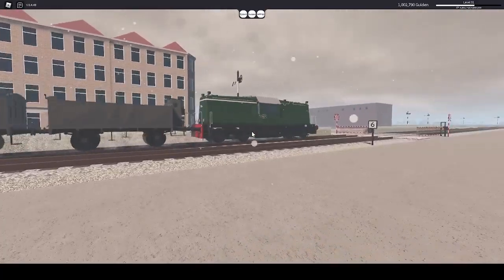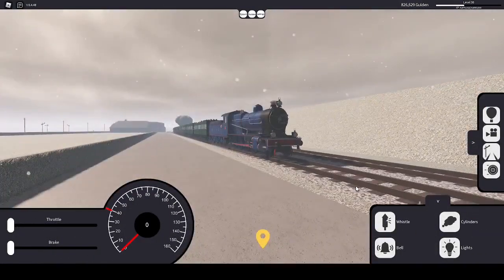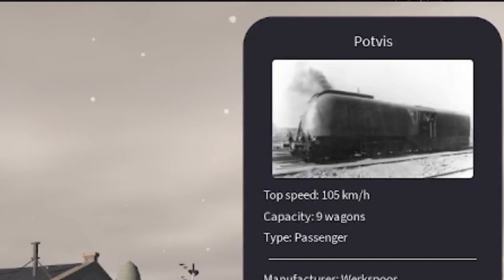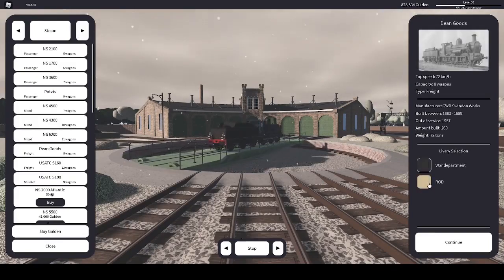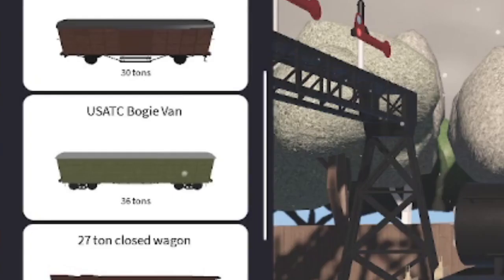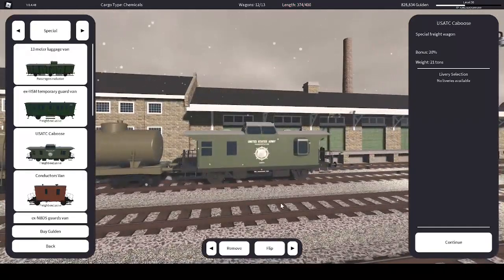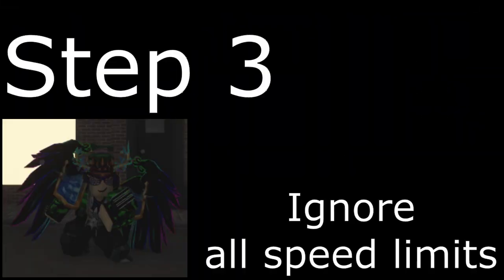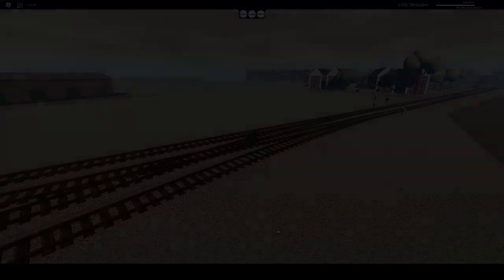How to get better at Streamlined (Tutorial)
I wanted to make this video to explain to people how this game works.
Hope you find it informative :)